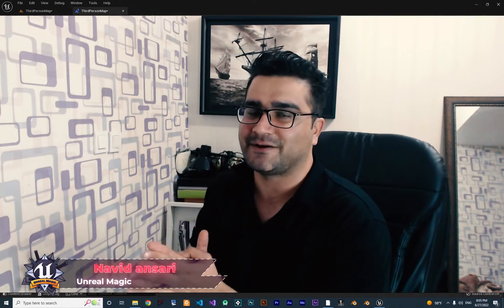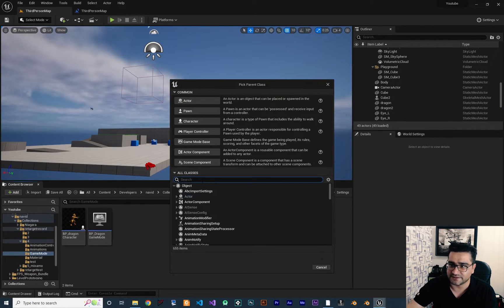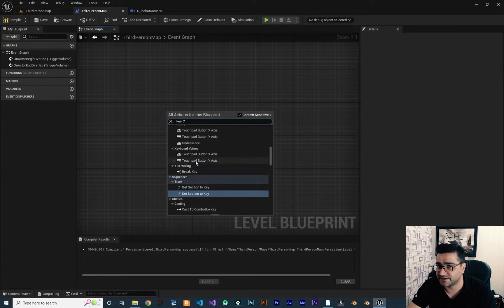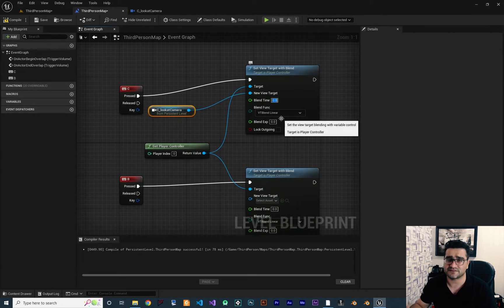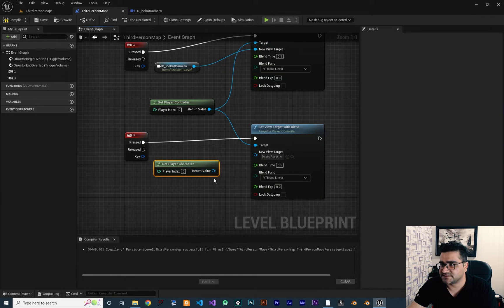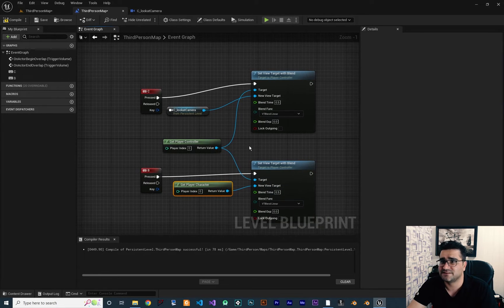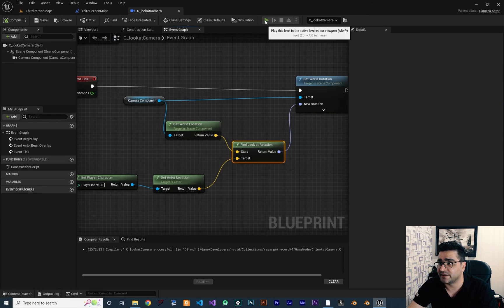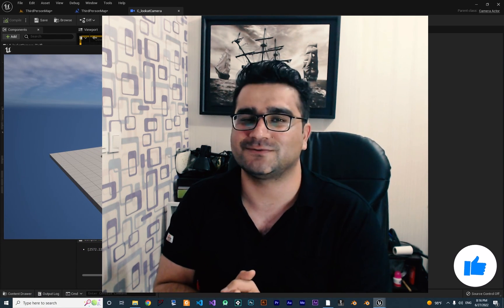Look at camera in unreal engine 5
camera than can folow our character movement and how we can switch between multiple camera in unreal engine 5

timecodes:
0:00 intro
0:50 create camera blueprint class
1:59 switch between multiple camera in ue5
5:11 change camera location and rotation to look at our character
5:56 find look at rotation